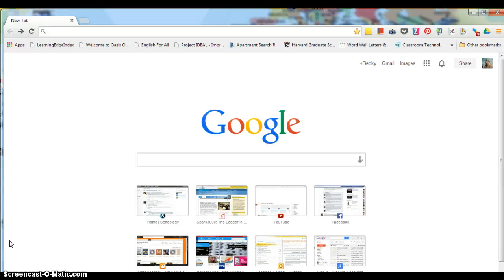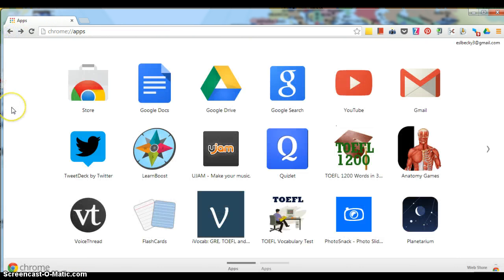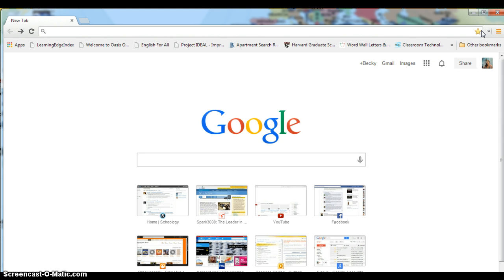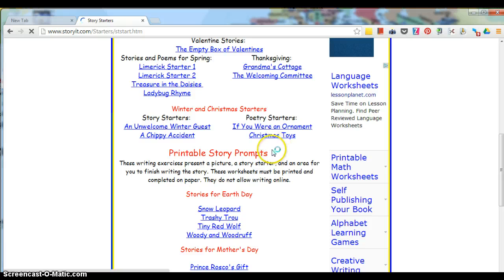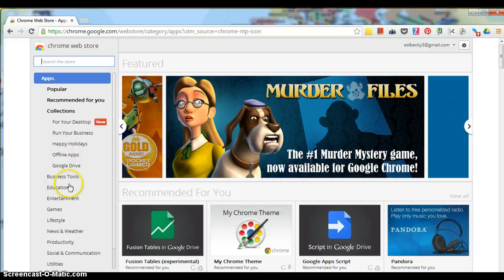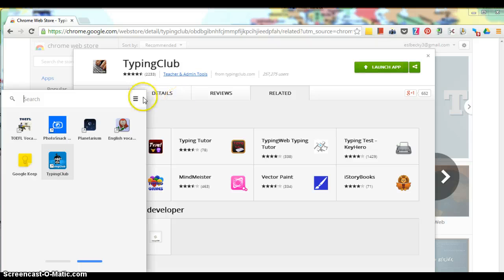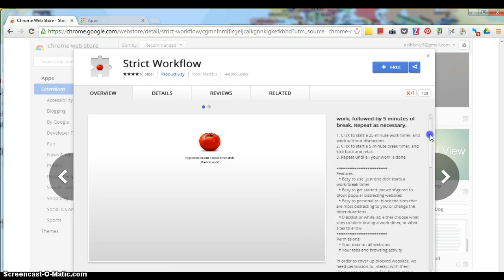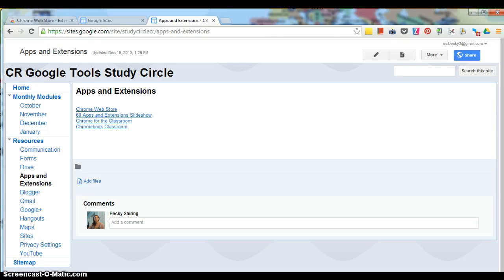Google Apps and Extensions